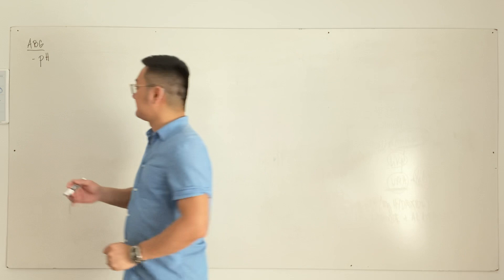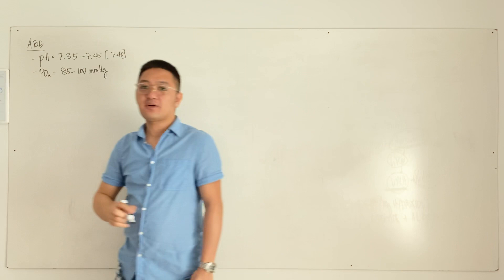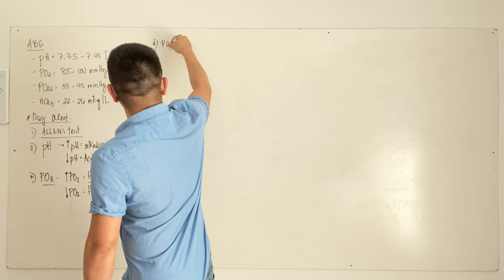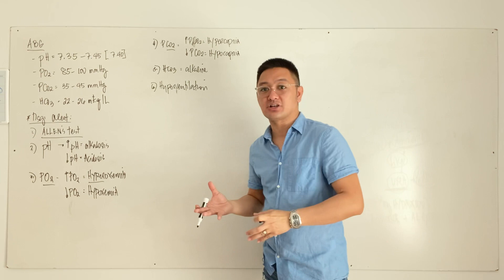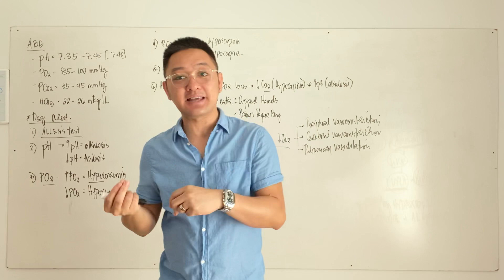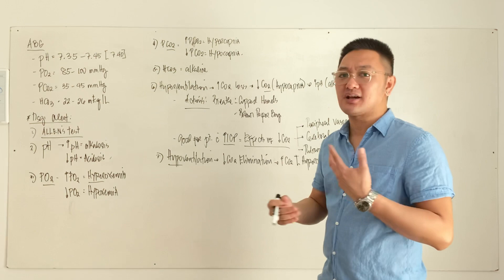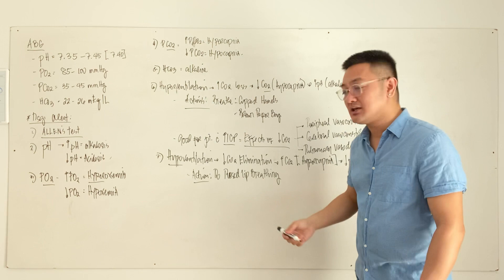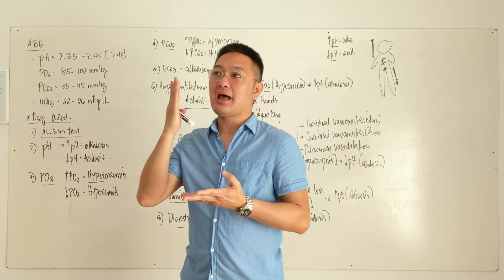ABG Analysis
An Introduction about Arterial Blood Gas Analysis.